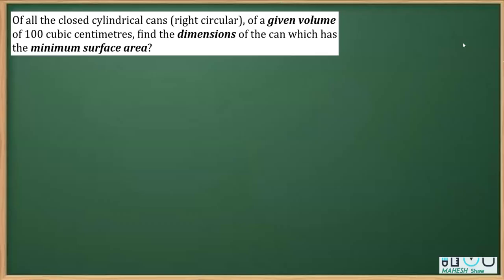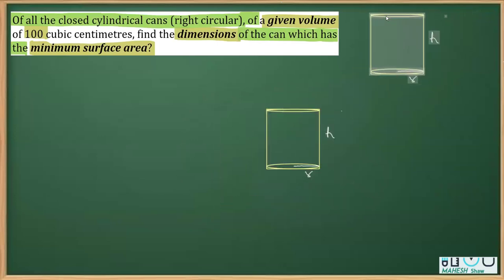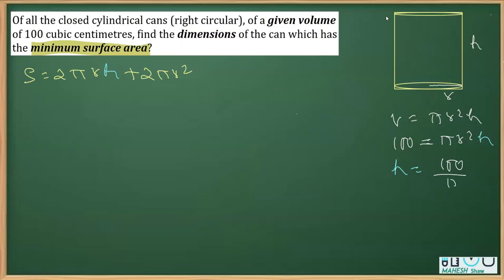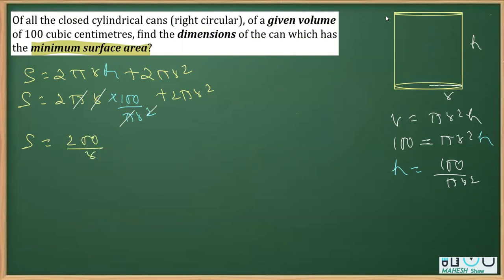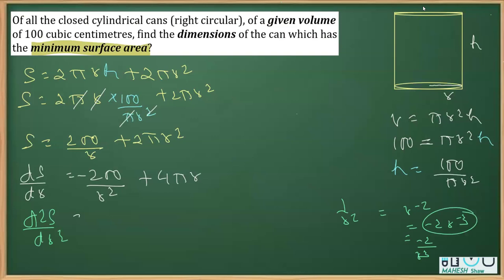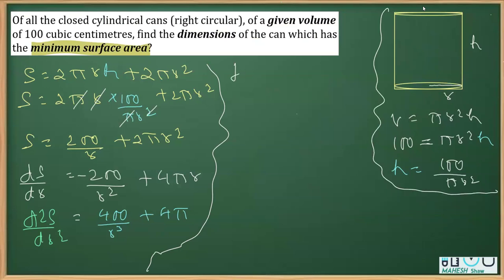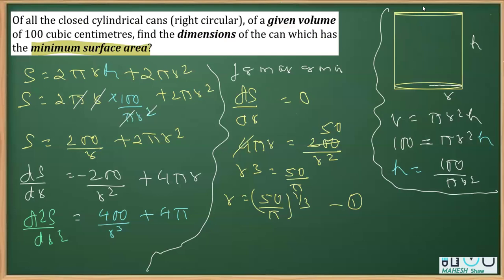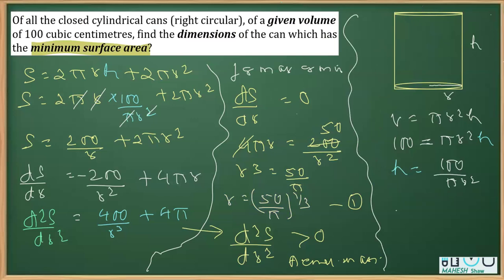Application of derivatives chapter 6class 12ncert solution of question- exercise 6.3 question 21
chapter 6
class 12
ncert solution of question-
Of all the closed cylindrical cans (right circular), of a given volume of 100 cubic centimetres, find the dimensions of the can which has the minimum surface area?